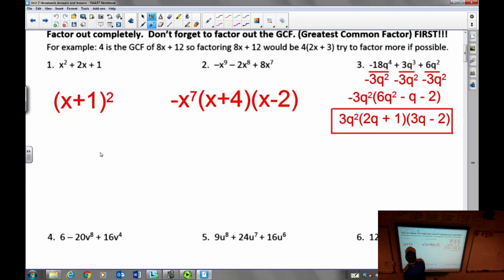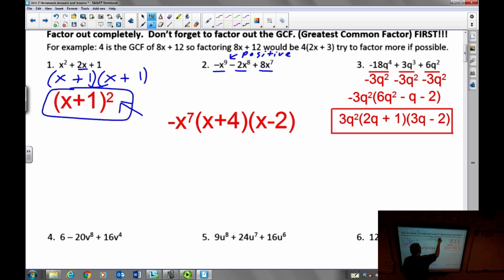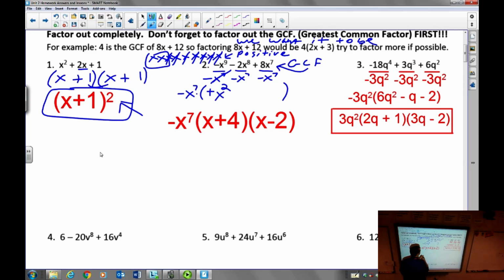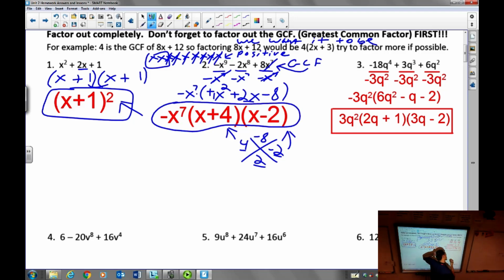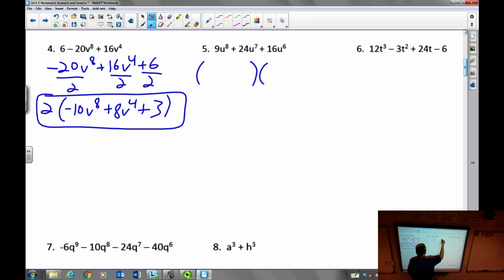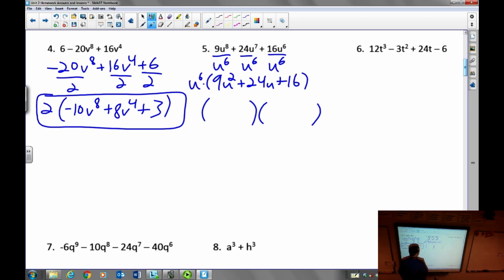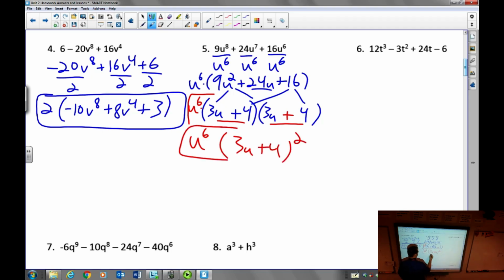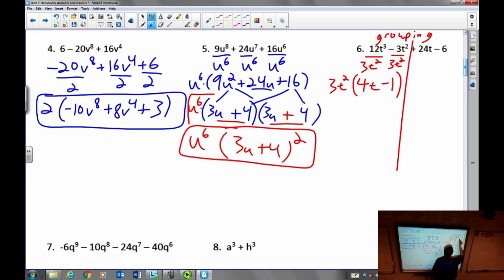2 1 b GCF Factoring vid1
Factoring Extreme with Newbold